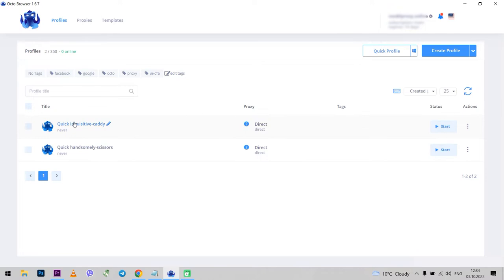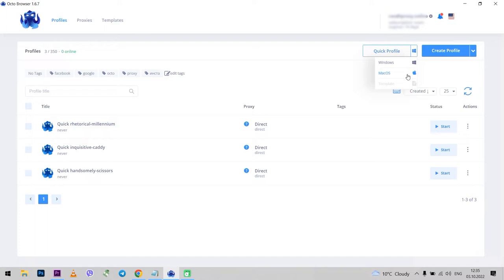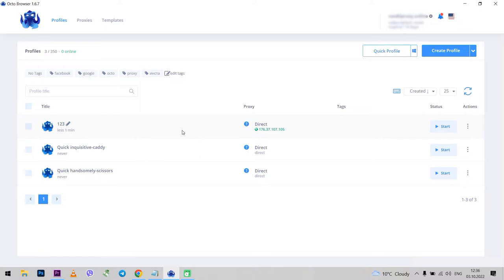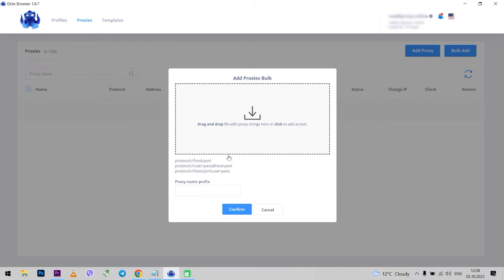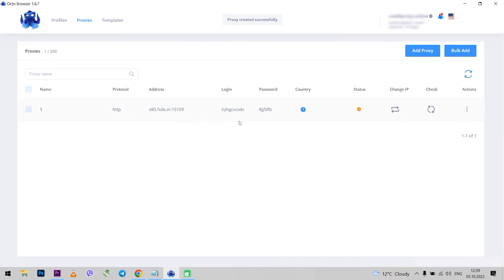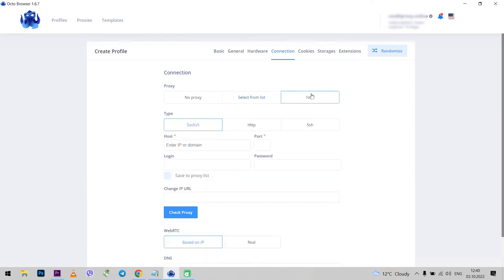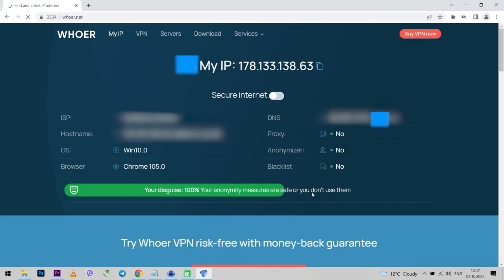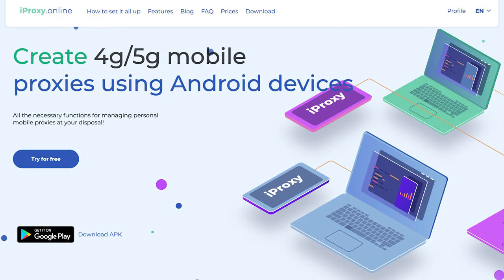Review of the anti-detection OctoBrowser. Fingerprints substitution at the core level + proxy set up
Coupon IPROXY2 - get 5 days free of charge for the tariff "Base".